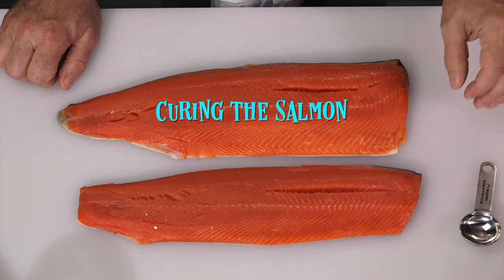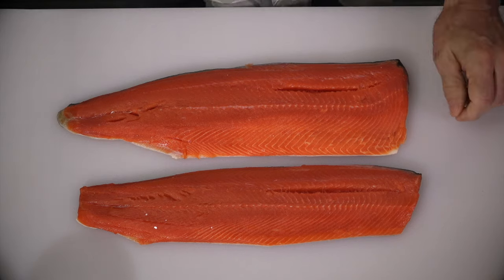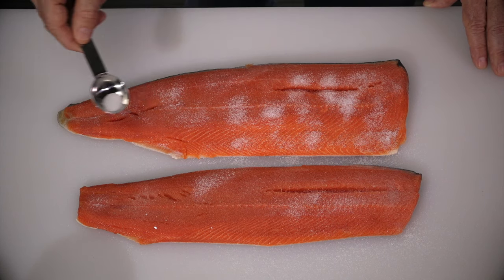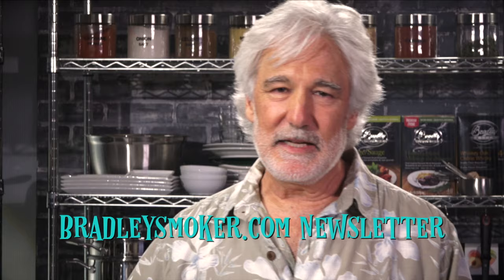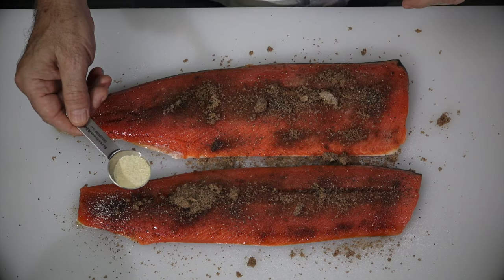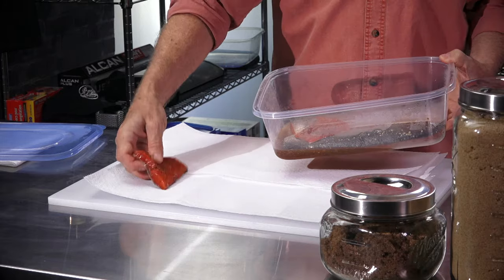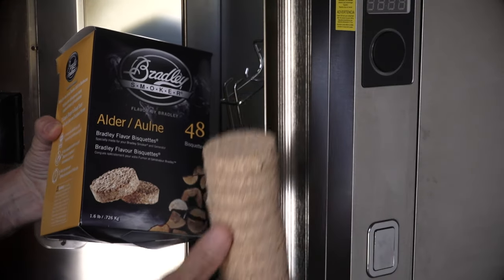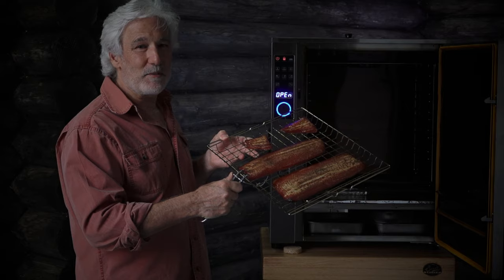How To Make Smoked Sockeye Salmon | Smoked Sockeye Salmon Recipe | Smokin’ with Joe | Bradley Smoker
How to make smoked sockeye salmon in a Bradley Smoker. In this video, Joe smokes sockeye salmon, the easy way. Watch this video if you are new to smoking food – he uses the simplest recipe that can also work with trout or steelhead.

0:00 Introduction
0:47 Curing the salmon
4:46 24 hours later
5:30 Smoking time
6:31 End result

Ingredients:
3 pounds salmon in fillets

For the cure:
2 tablespoons salt
A pinch of pepper
3 or more tablespoons demerara sugar
A bit of onion powder